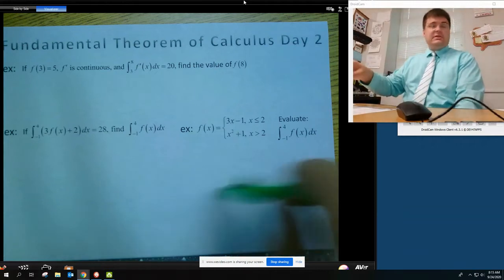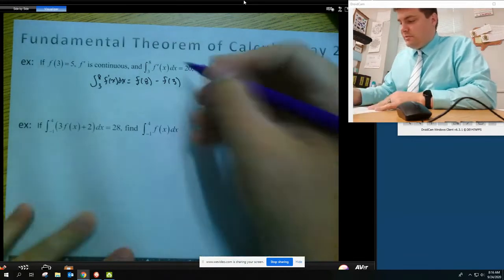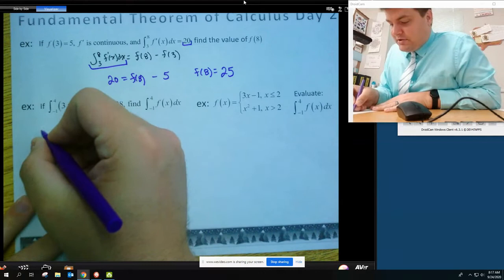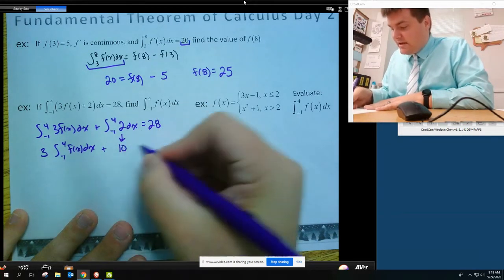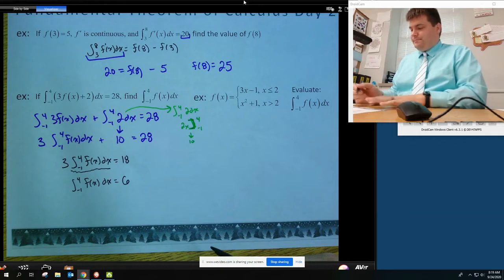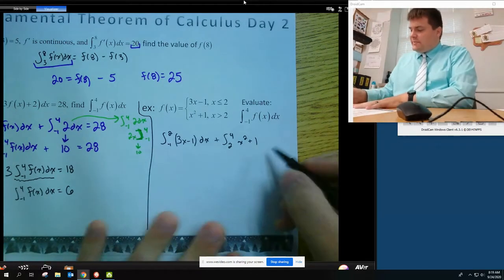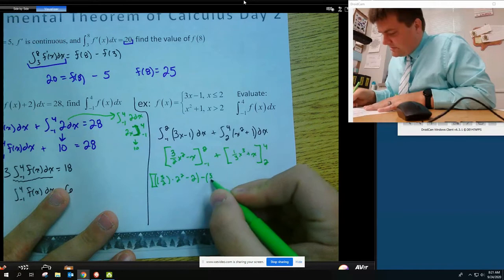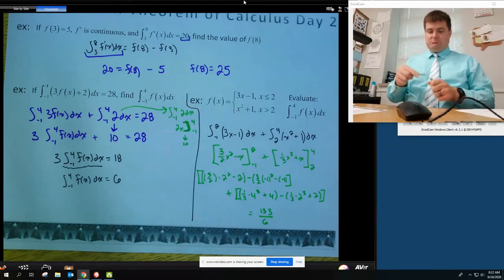AP Calculus AB/BC - FTC Day 2